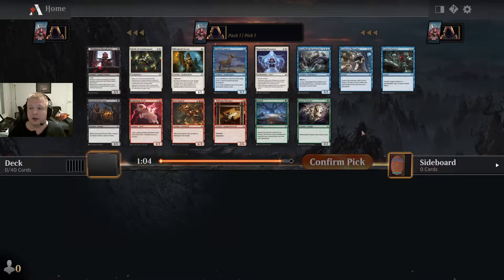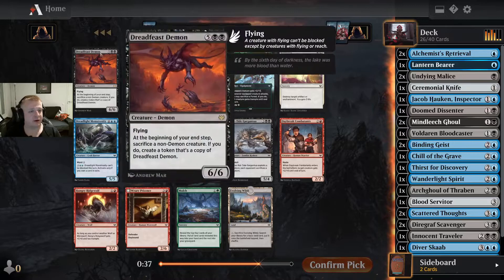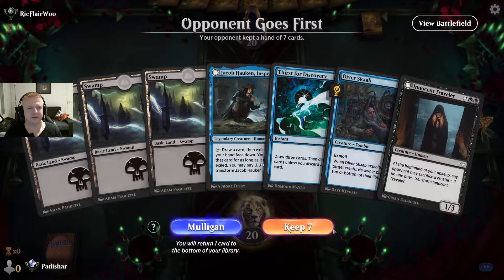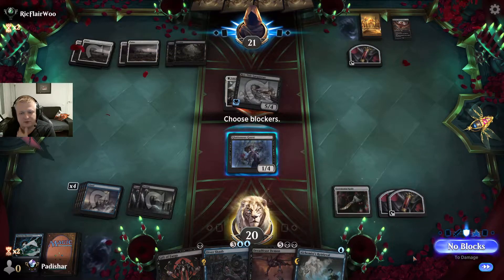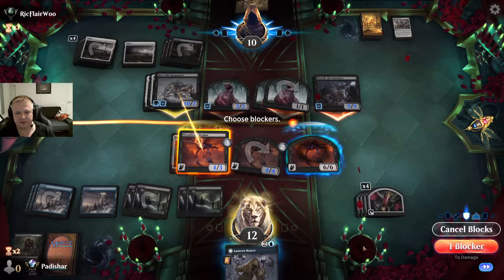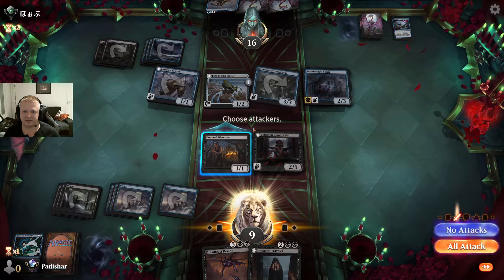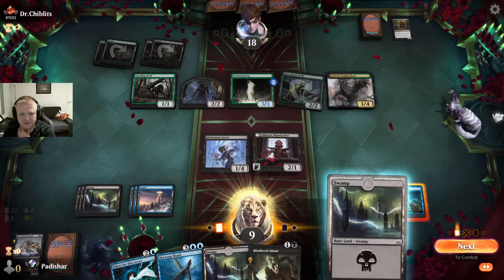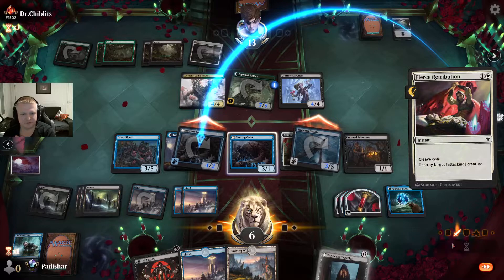Innistrad: Crimson Vow Draft #25 (BO1) - Demon Equals Victory - Or Does It?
Magic Arena VOW draft, BO1 (Premier Draft)

***Note: I'm trying to get a qualifier invite for the December qualifier (that one is draft!), which means playing more ranked drafts. There will be a higher frequency of premier drafts on the channel in the closing days of November.***

Welcome to another VOW draft! I publish a mix of traditional (unranked BO3) and premier (ranked BO1) drafts of the format until the next set releases. With the first few dozen drafts I will focus on completing the set to 4x mythic completion, which basically means I will rare-draft mythic rares even if they don't go to my deck. Regular rares will get completed along the way before mythics, and therefore I don't have to rare-draft them. I will also play some BO3 sealed and upload those to my channel while the sealed event is active.

After every 10 drafts I will include a short summary about the set completion progress if you want to follow along that aspect of my draft series. The summaries will cover how many packs and mythics I have gained and approximately how many I would be missing if I opened the packs right then. Gem cost of the process will be tracked as well - or if I'm very successful it's also possible to net gems. I won't track regular rare accumulation because mythics are the only bottleneck and they determine when the accumulated packs should be opened to complete the set.

00:00 Drafting
14:48 Deck building
24:32 Matches

New to my channel? I upload daily draft videos and I complete Magic Arena sets by drafting. All my drafts are recorded and uploaded to my channel. I do limited set reviews for new sets and also make occasional drafting strategy content.

New to drafting, or feeling a bit rusty? Here are the five important rules to drafting and building a winning limited deck: